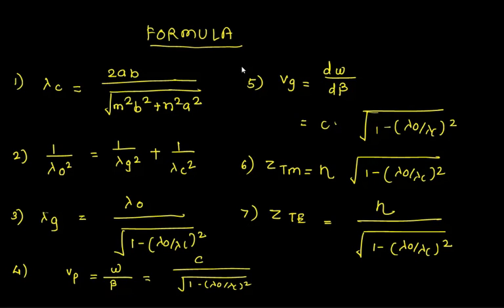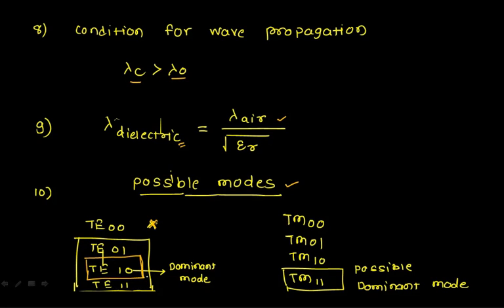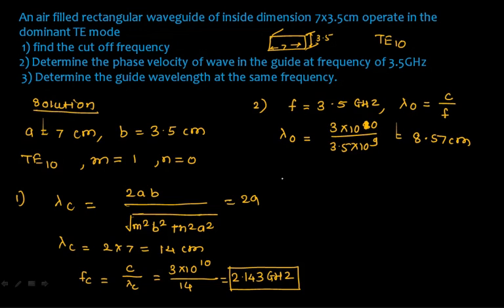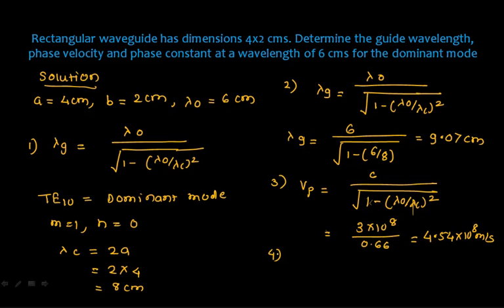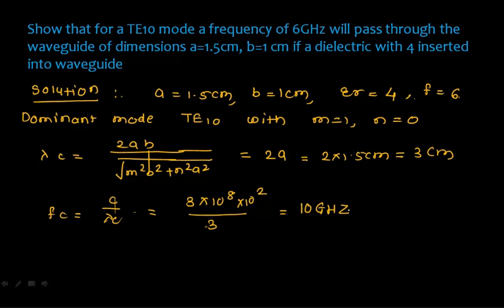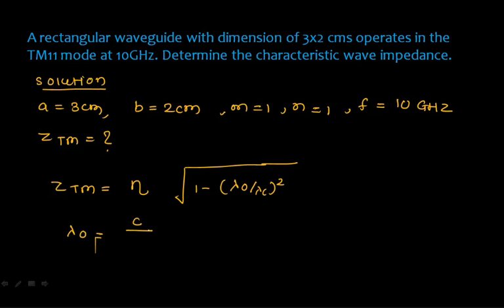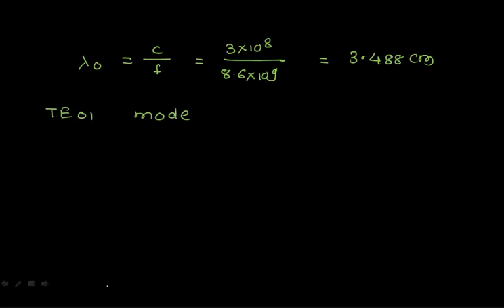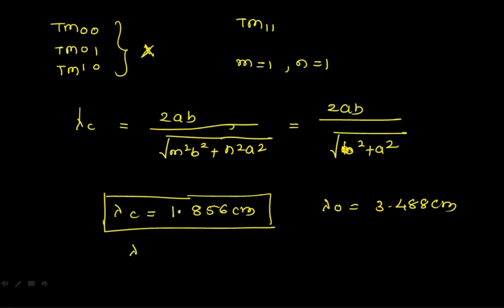Problems on Waveguides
This video deals with the calculation of cut off wavelength, cut off frequency, guide wavelength, possible modes, phase velocity, group velocity, impedance and phase constant for waveguide